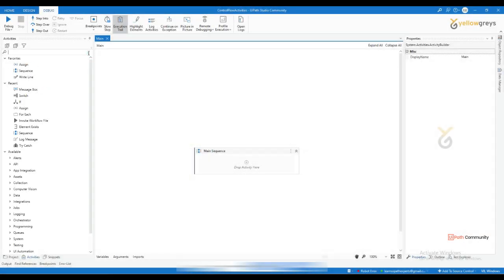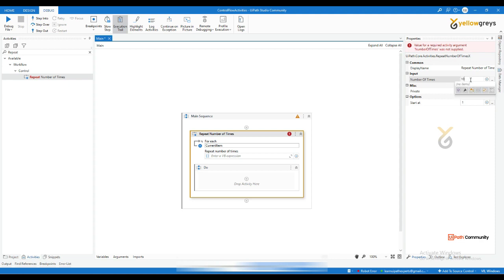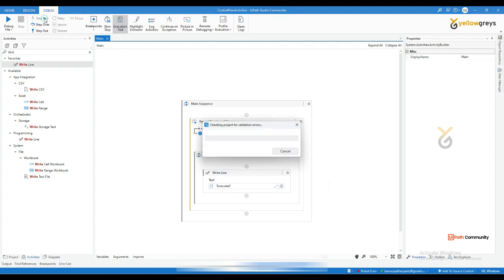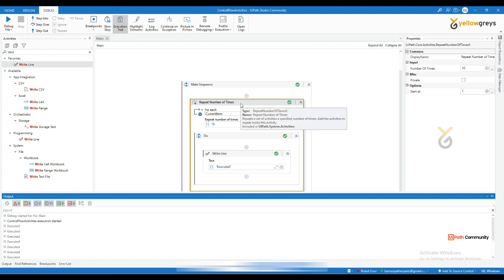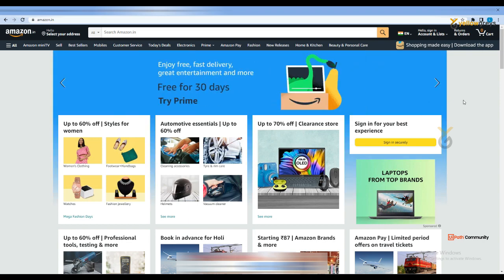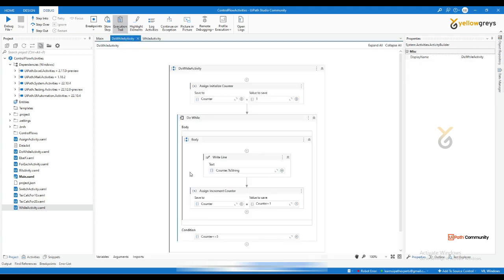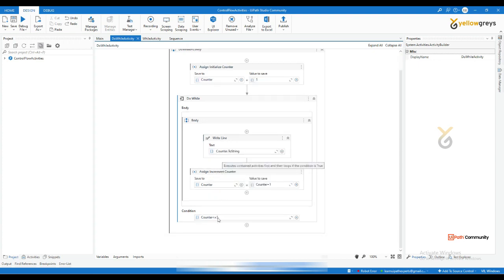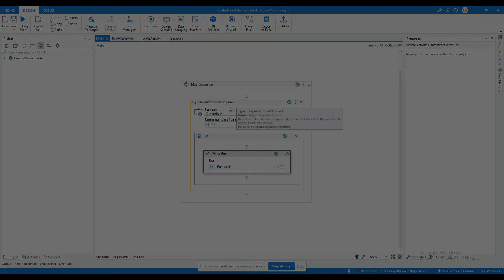UiPath | Repeat Number of Time Activity | English | Yellowgreys - YouTube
Repeat Number of Time Activity

An important aspect of successfully working with UiPath Studio is understanding and knowing how to control your project. Control Flow is a concept borrowed from computer science that refers to the order in which actions are performed in automation.

Assign Activity
Multiple Assign
If Activity
Else If Activity
Switch Activity
Else If  Vs Switch
Delay Activity
While Activity
Do While Activity
While vs Do While
Repeat Number of Times
For Each Activity
Break Activity
For Each with True or False Variables
Parallel Activity
Retry Scope
Parallel Activity
Cancellation Scope
Continue
No Persist Scope
Pick Activity
Pick Branch